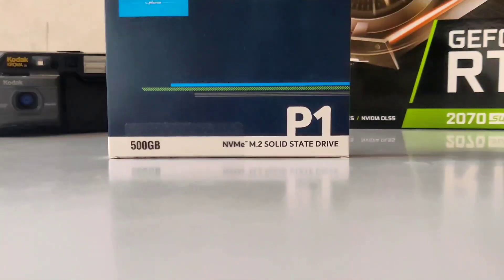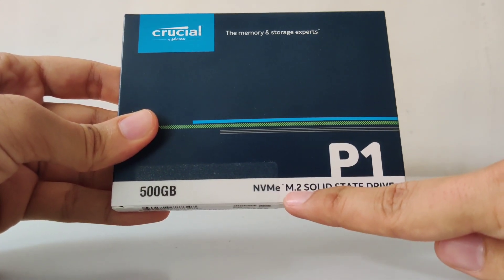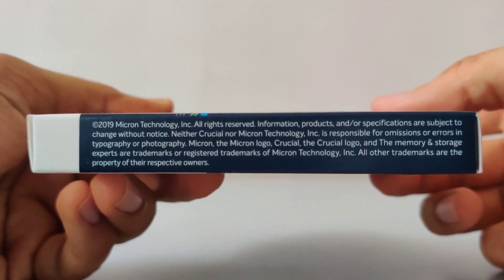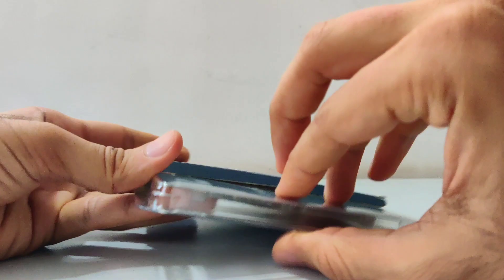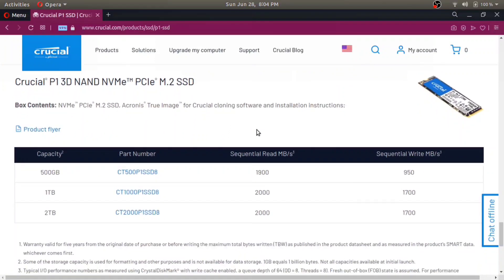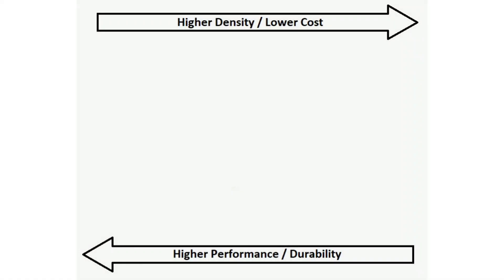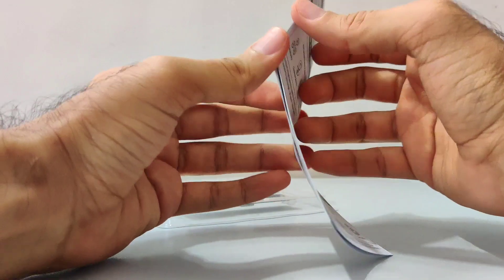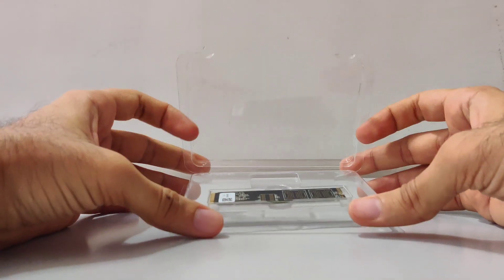Crucial P1 500 GB NVMe PCIe M.2 SSD - Unboxing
Crucial P1 is the most affordable PCIe NVMe SSD in the market.
However, there're some trade-offs to be made while buying this drive and I tried to share that information with you all via this video.
I recently bought a 500 GB module and sharing unboxing experience, 1st impression, and sort of explaining why I bought it via this video.

TIMESTAMPS
0:00 Intro
0:19 Front side of the box
0:31 Left side of the box
0:39 2280 explained
0:52 Right side of the box
1:00 Back side of the box
1:15 Simple unboxing
1:28 Missing speed info on the box
1:37 Speed information
1:53 Crucial P1 vs Samsung 970 Evo
2:11 SSD storage types explained
2:29 Why Crucial P1 cheaper than Samsung 970 Evo
2:53 No full storage capacity access
3:04 Full review later
3:19 Outro

Special thanks to Joakim Karud for this amazing music